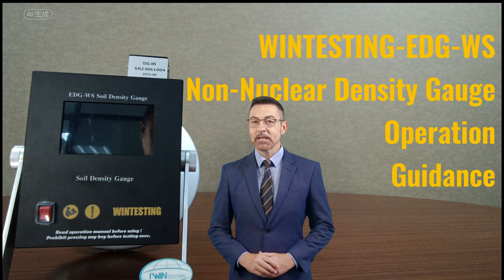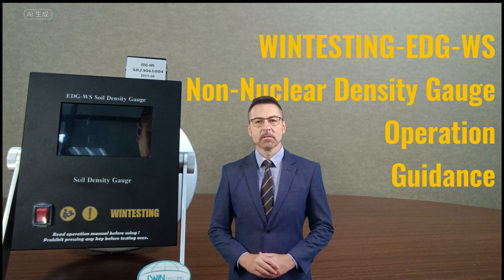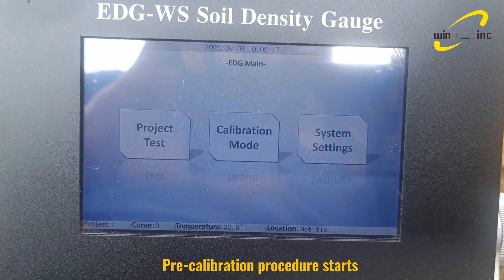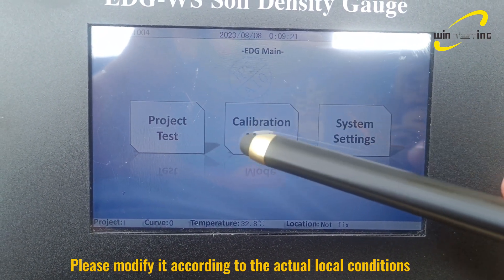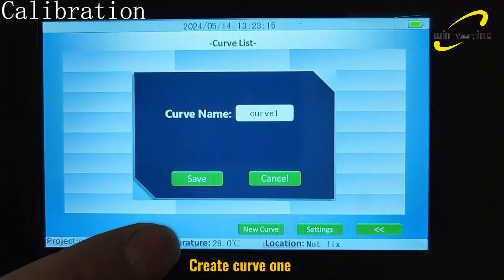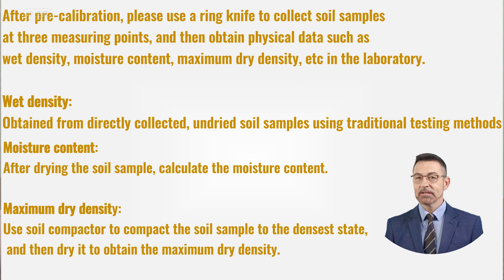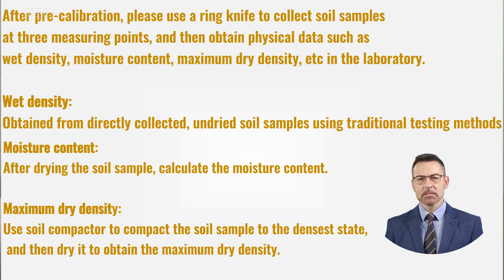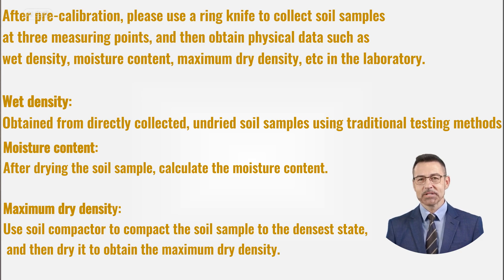WINTESTING-EDG-WS Non-Nuclear Density Gauge Operation Guidance